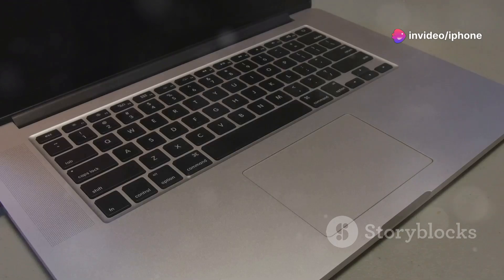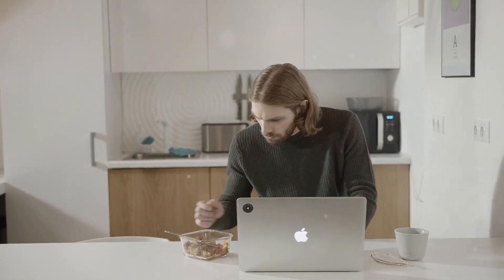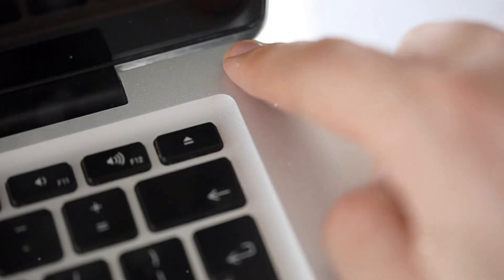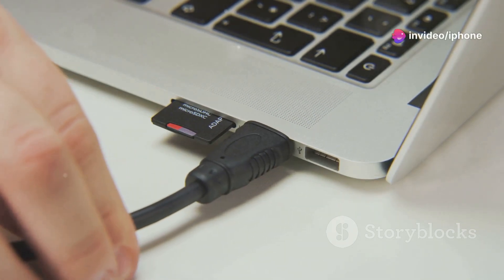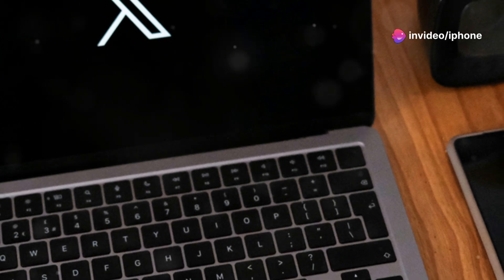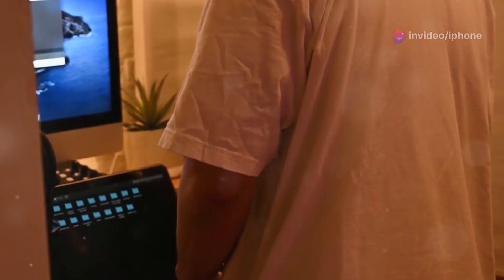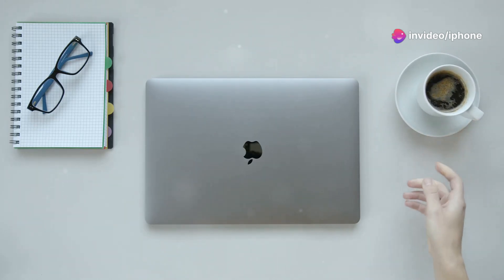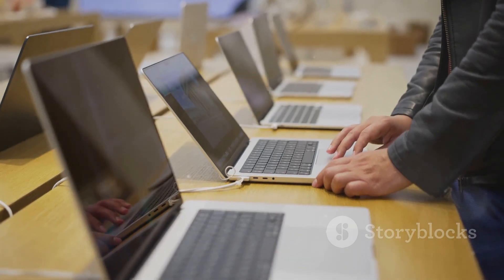Why Your MacBook Has a Black Screen and Fix | MacBook Air Won't Turn on Black Screen | Gear Geeek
Is your MacBook screen going black unexpectedly? Discover common causes like software glitches, hardware issues, or overheating, and learn quick-fix methods to resolve them.

OUTLINE:

00:00:00 A Common MacBook Nightmare
00:00:41 Why is Your Screen Black?
00:01:24 First Aid for Your MacBook
00:02:20 When Simple Fixes Aren’t Enough
00:03:24 Reinstalling macOS
00:04:03 When All Else Fails